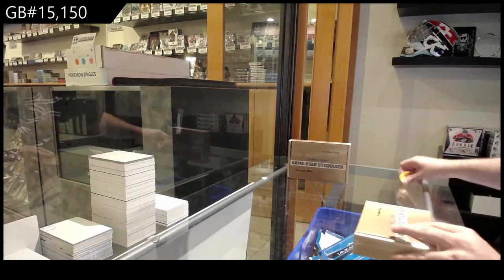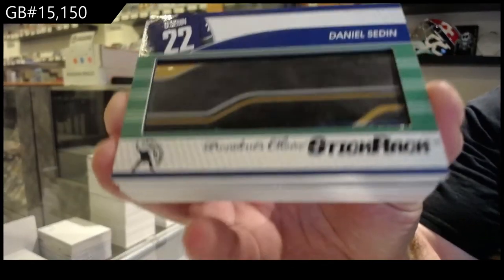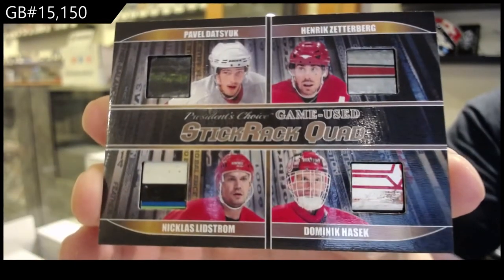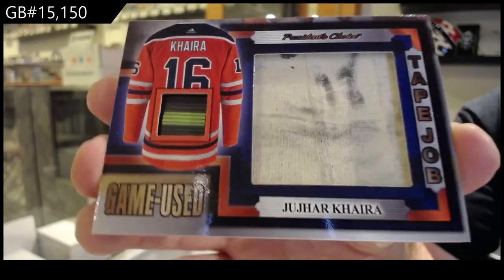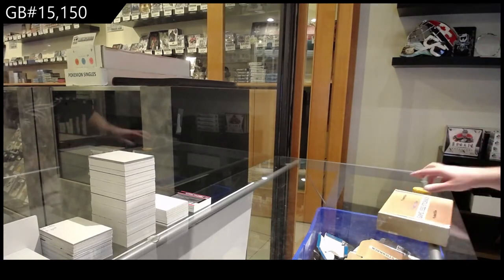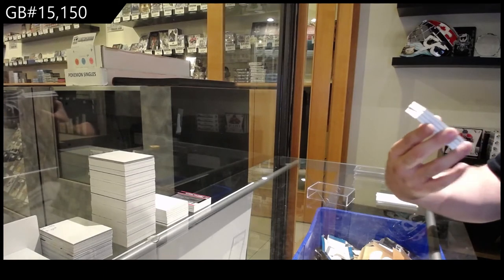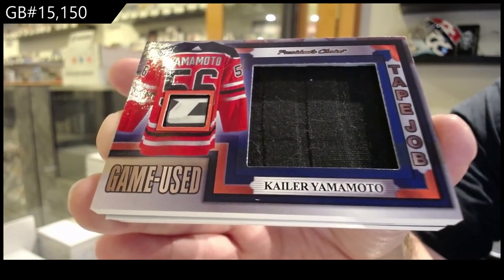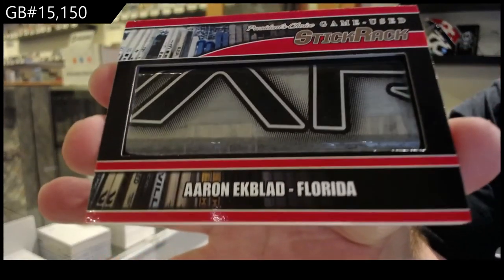2021 Presidents Choice Game Used Stick Rack Hockey 2 Box Break - C&C GB #15,150